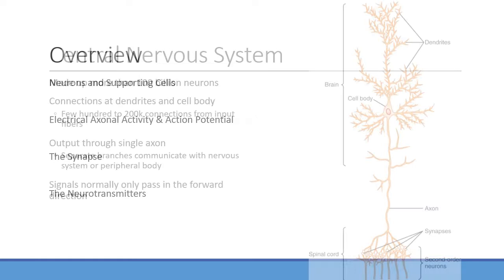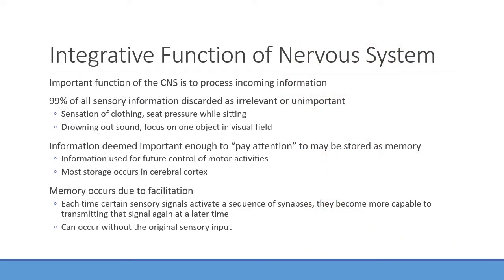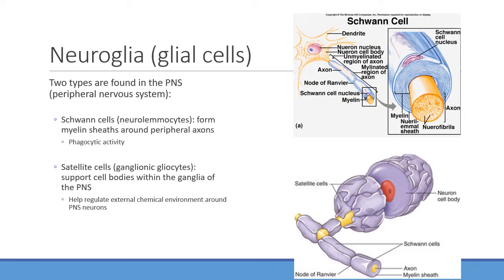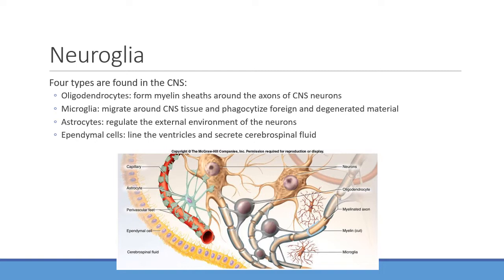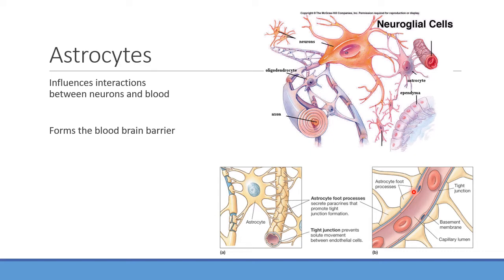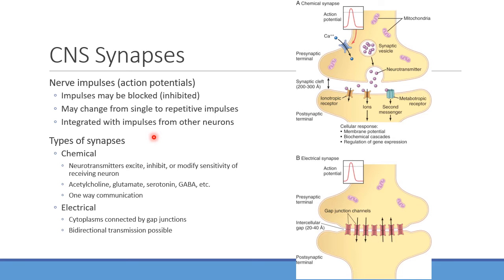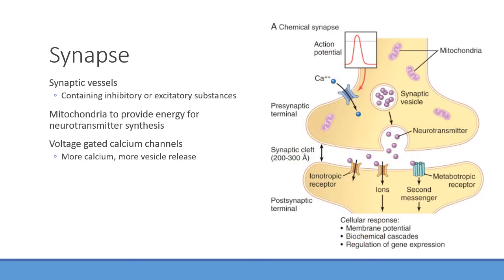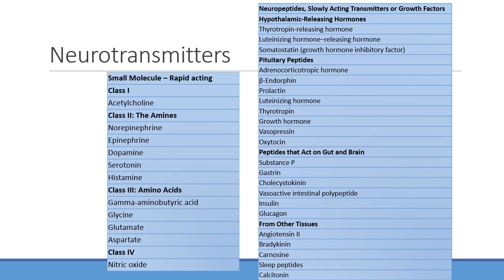Section 4 Unit 2 - Nervous System Pt 1